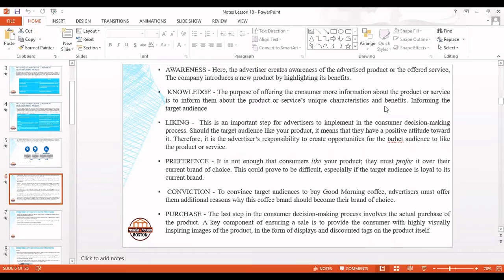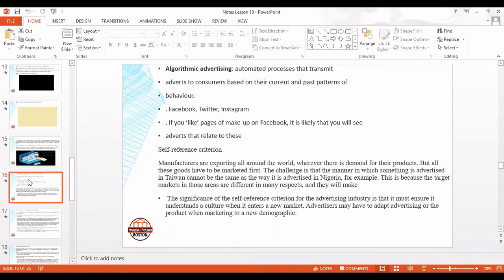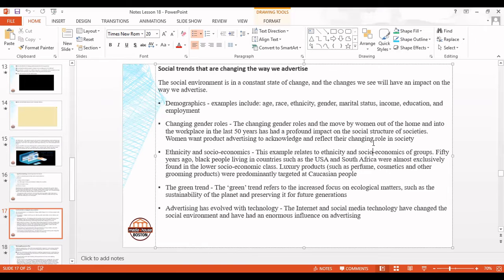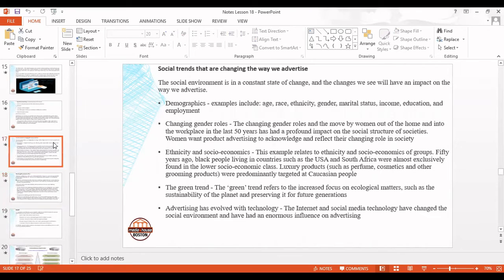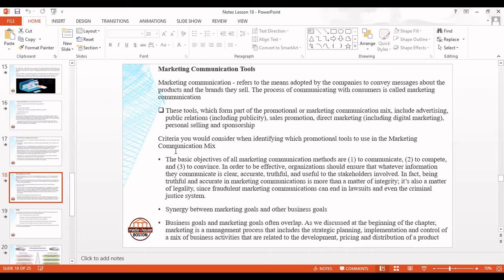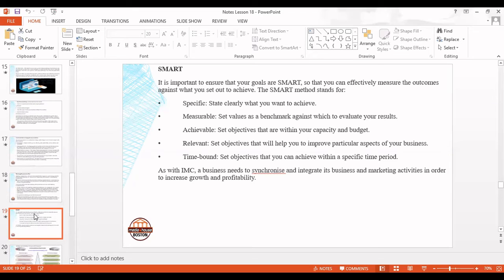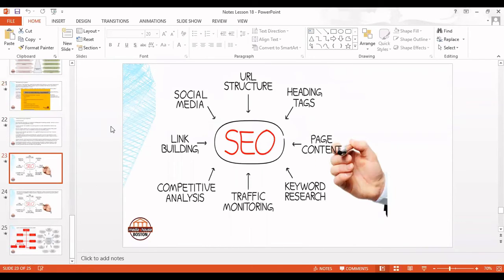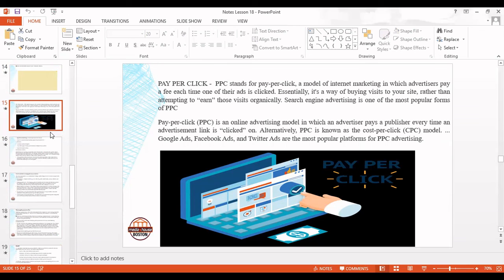Advertising 1lesson 18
Advertising 1 lesson 18